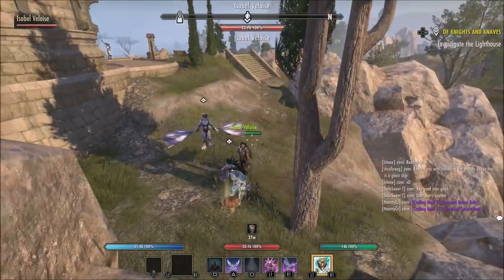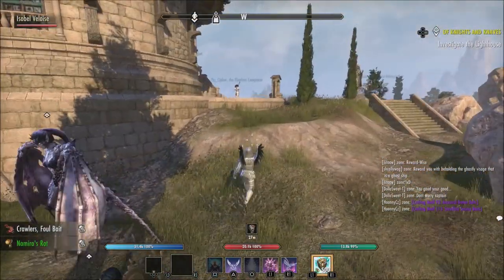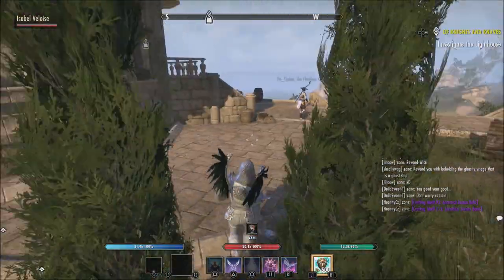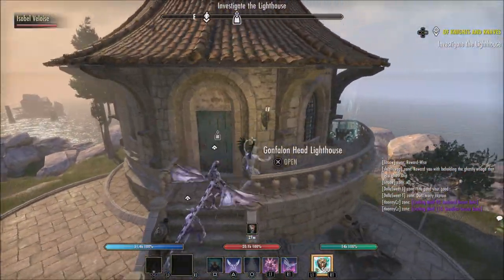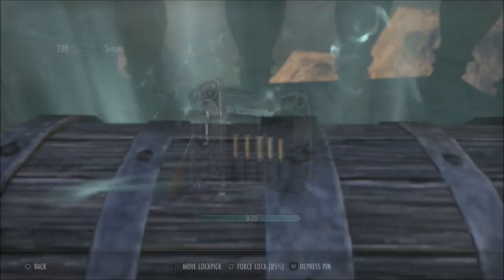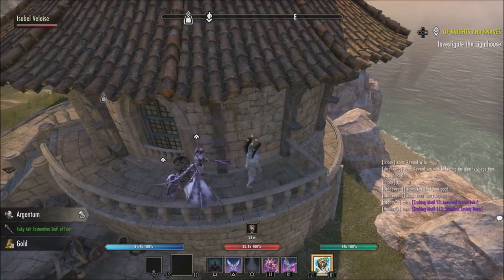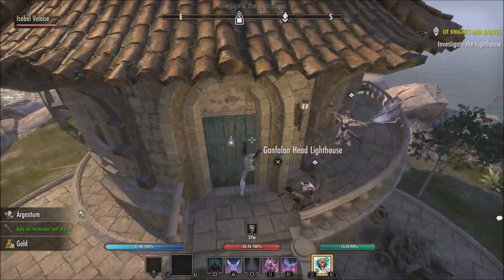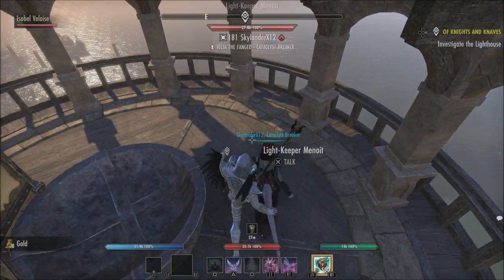💀Target Dummy Issues | ESO High Isle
The target dummies in the elder scrolls online are broken since the high isle update.